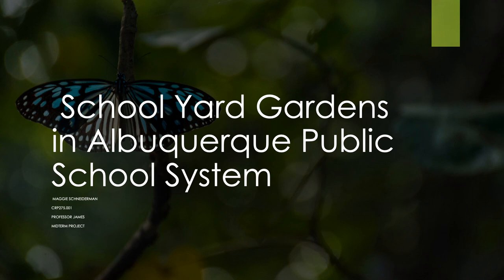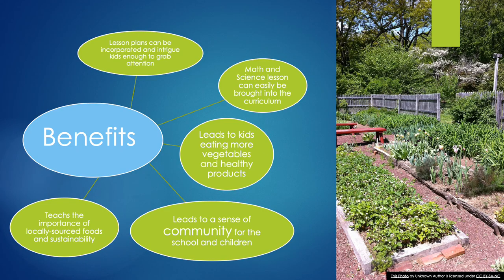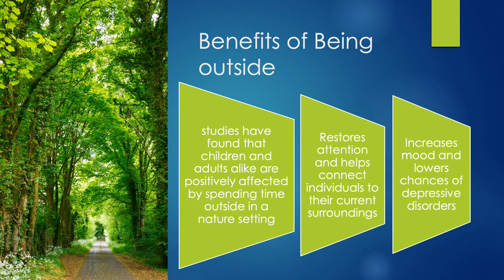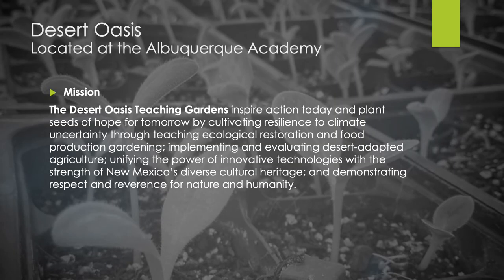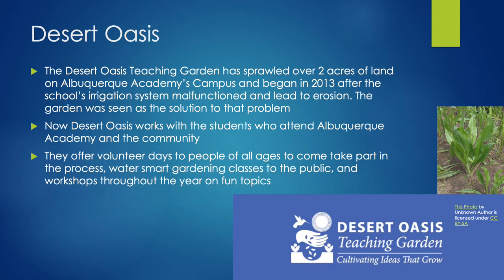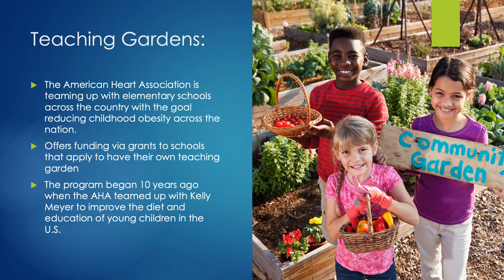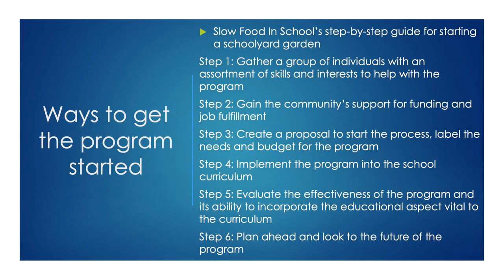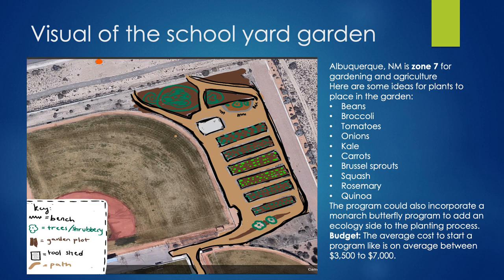'School Yard Gardens in Albuquerque Public School' by Maggie Schneiderman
Introduction: My midterm project presentation will be on incorporating gardens and farming into a public school. After presenting I hope to leave the audience with knowledge on the process of starting a garden at a local public in the Albuquerque area as well as the possible benefits that can come from introducing a program like this into the curriculum.

Methods: Most of the information that I will provide via the presentation comes from research of successful programs similar in nature across the United States along with a possible community plan for the example school in Albuquerque I chose. Other information will come from the interview with a previous sustainable garden leader from Desert Oasis at Albuquerque Academy. I chose these methods for gathering knowledge because it is a good way for the program to already have a foot in the door on information and knowledge about similar programs that have already been started and have succeeded for a period of time. This way the plan can be affected by the lessons the other programs have already learned.

Results: I found it quite easy to gather information on the topic. The only difficulty I have faced is finding a school that would be a good example of holding a schoolyard garden on the premises.

Conclusion: The conclusion of the presentation will discuss the benefits and long term goals that the program could have if it actually were incorporated into an Albuquerque school.